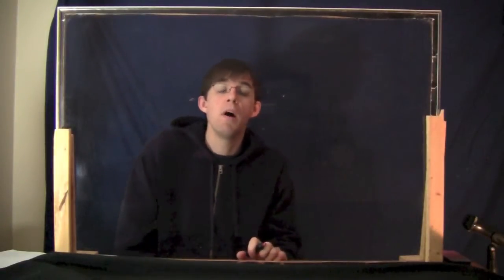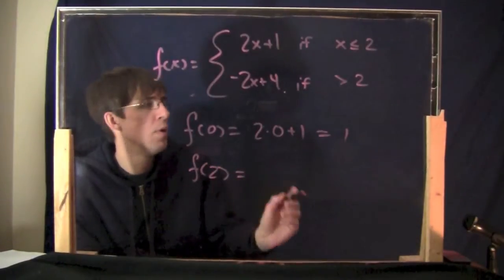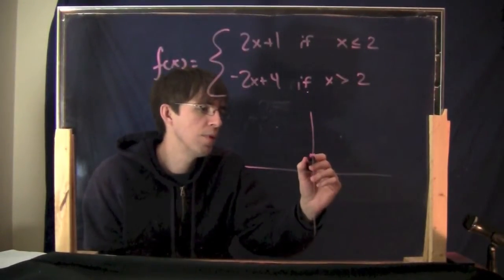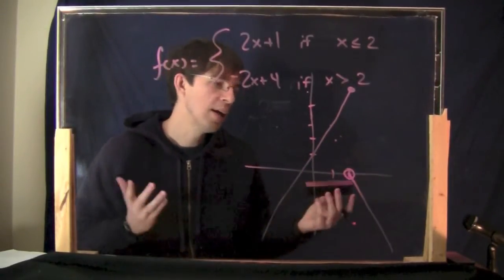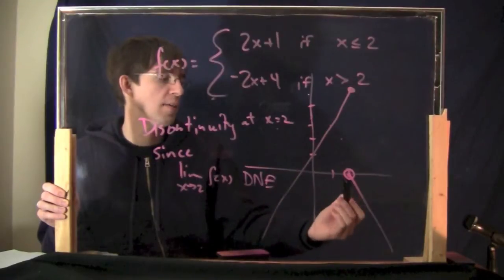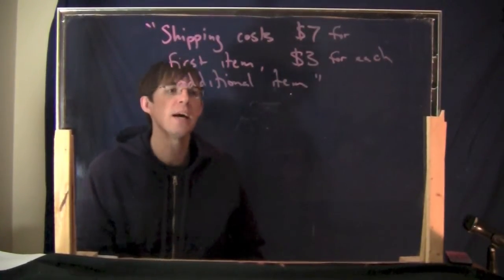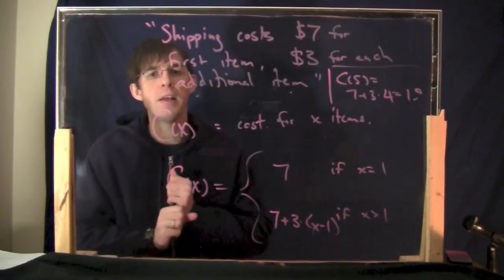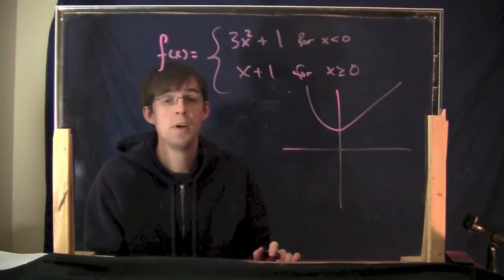Applied Calc 1, Episode 4: Continuity 2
This episode is about continuity of piecewise functions.